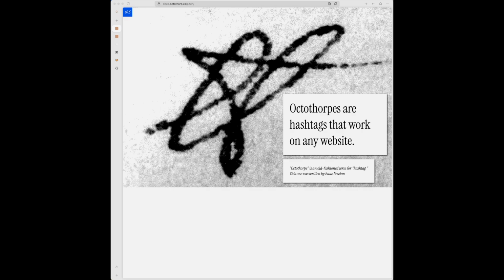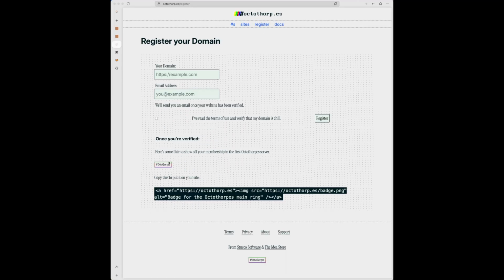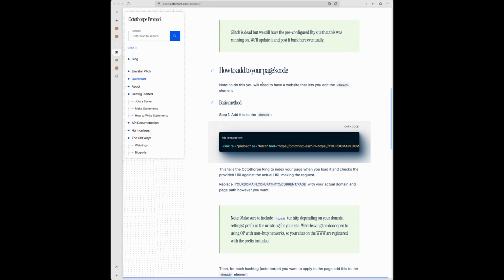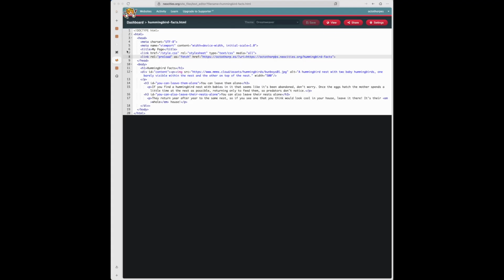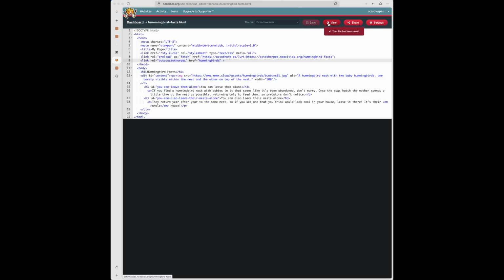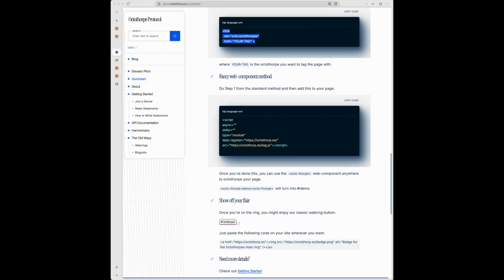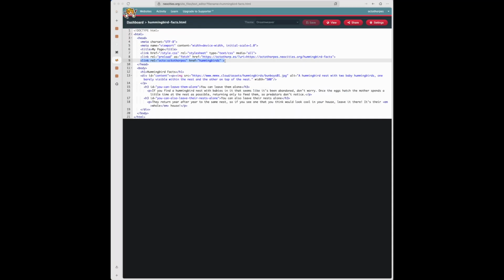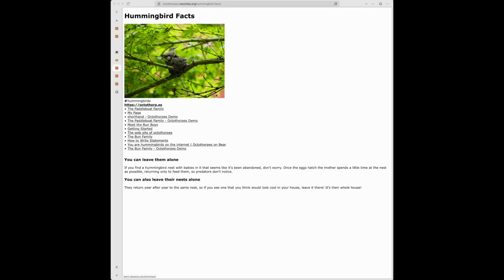Octothorpe Protocol Quickstart -- Add hashtags to your websites easily with basic HTML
This video shows, step by step, the process of adding Octothorpe Protocol to your website and using it to hashtag that website.